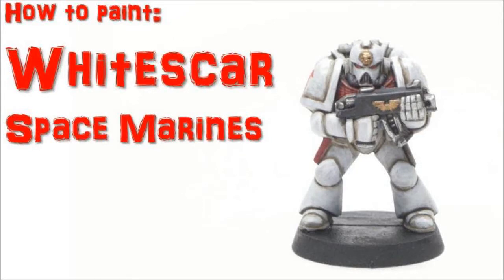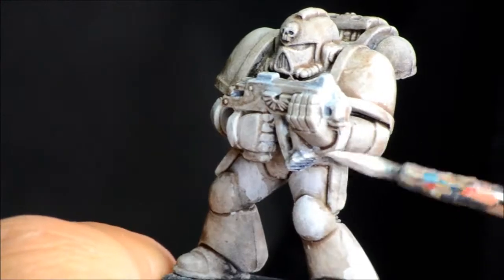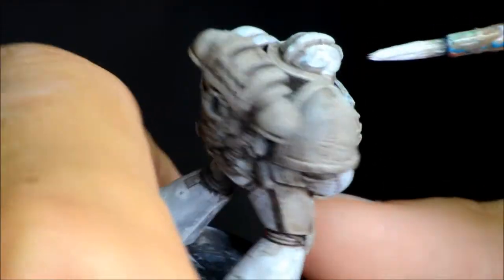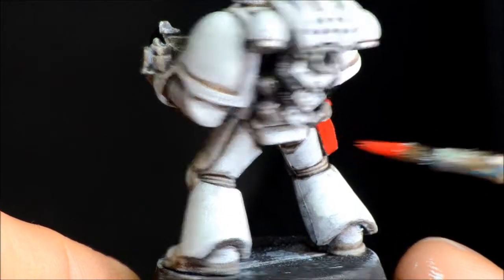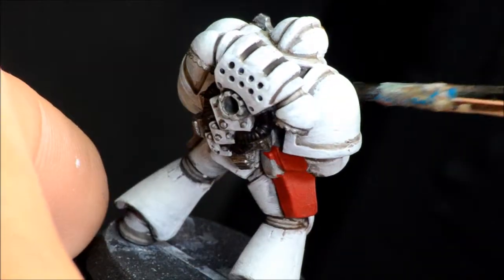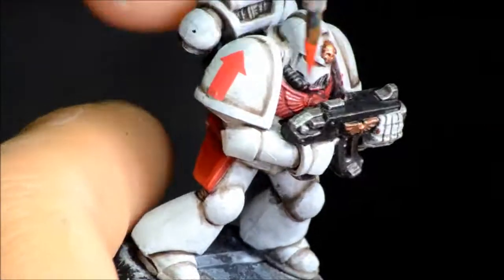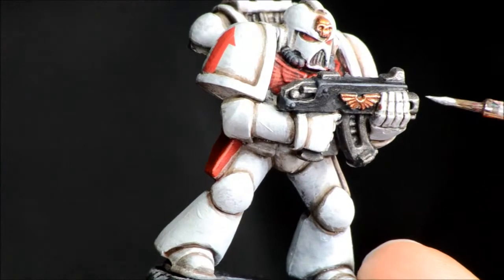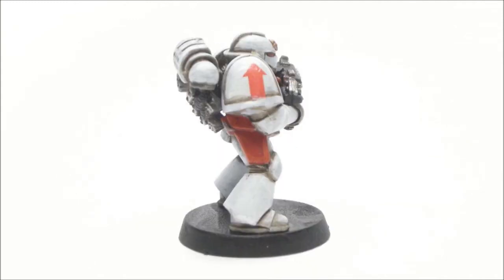How to paint Whitescar Space Marines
A tutorial where I show how to paint a White Scar Space Marine for Warhammer 40,000.